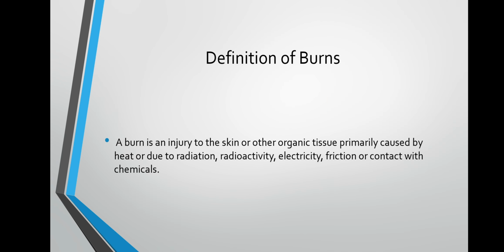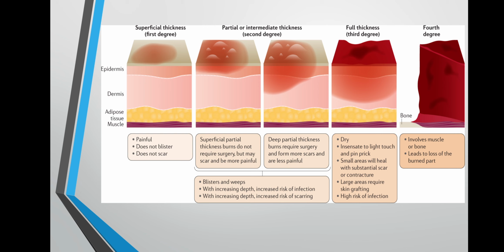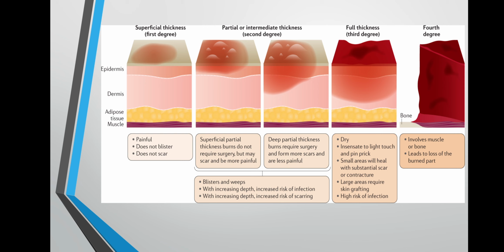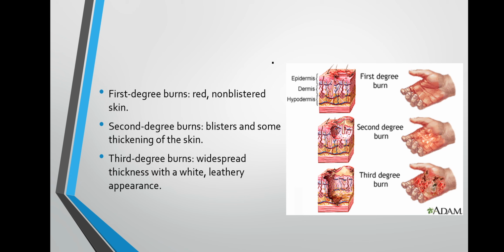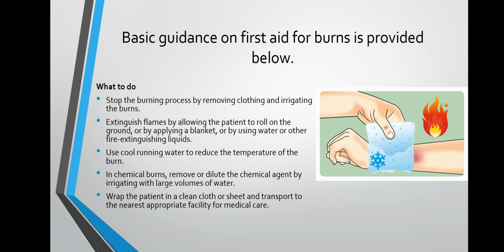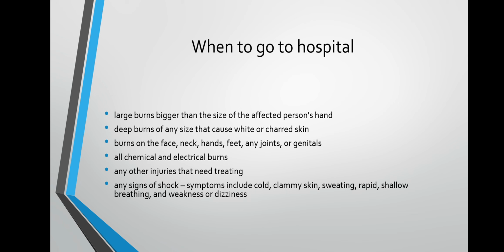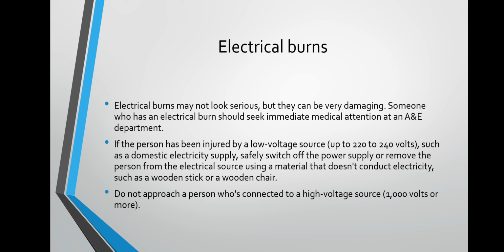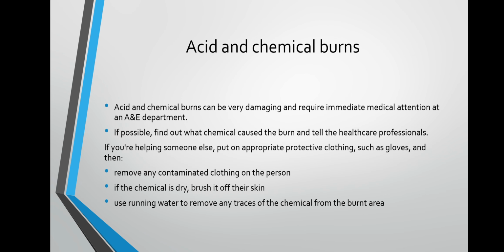Burns : First Aid Management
Burn refers to a Damage to the skin or deeper tissues caused by sun, hot liquids, fire, electricity or chemicals.
The degree of severity of most burns is based on the size and depth of the burn. Electrical burns, however, are more difficult to diagnose because they're capable of causing significant injury beneath the skin without showing any signs of damage on the surface.